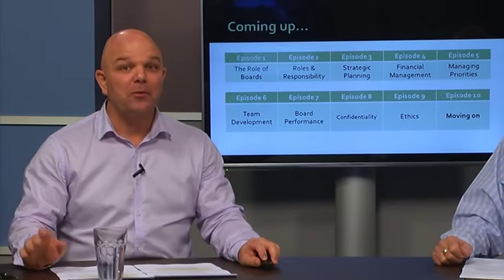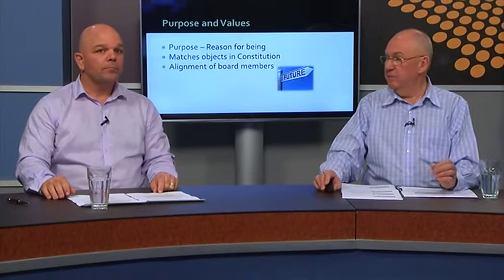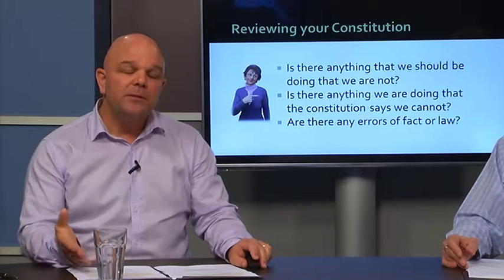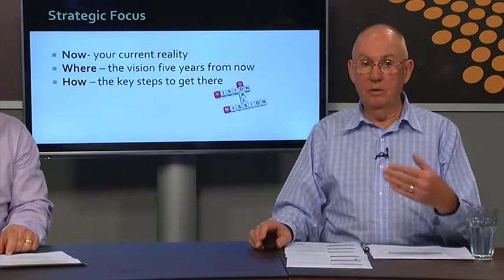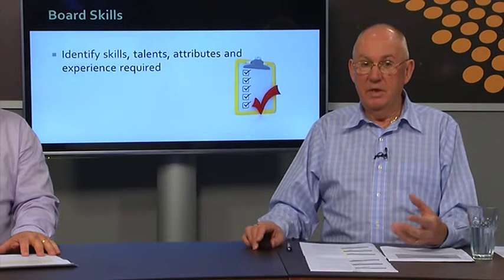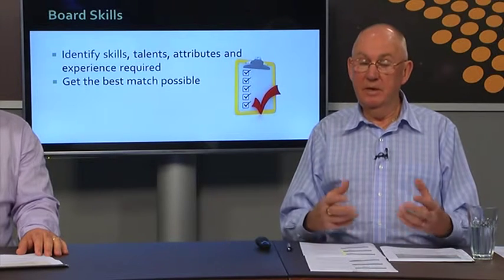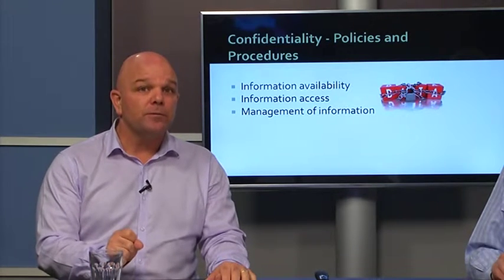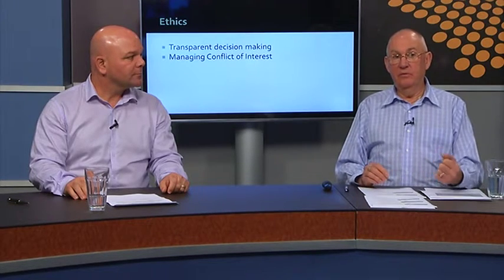10 Moving on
The final episode in the 10 part series, Governance for CRCs.